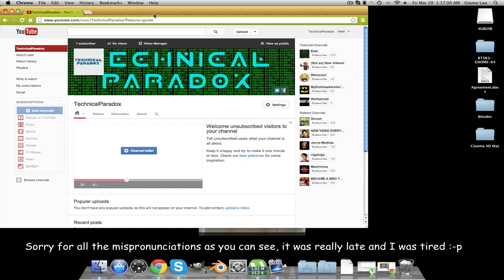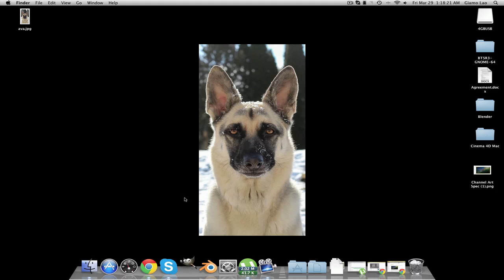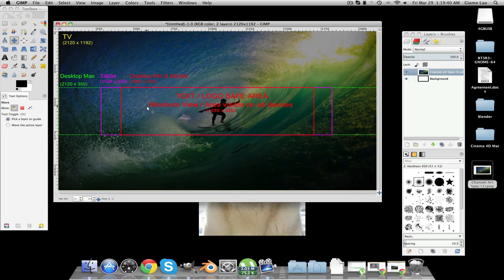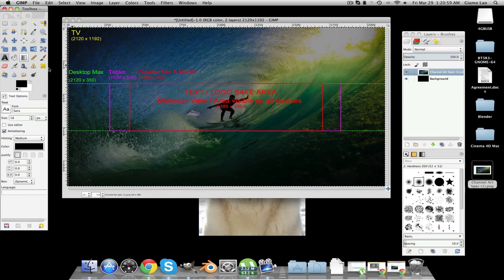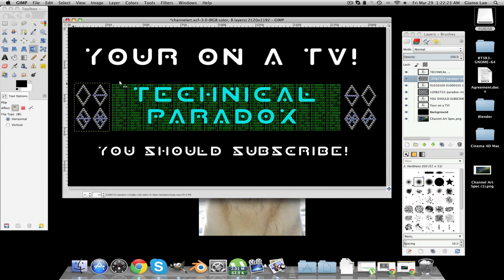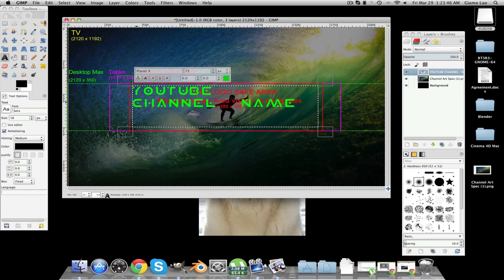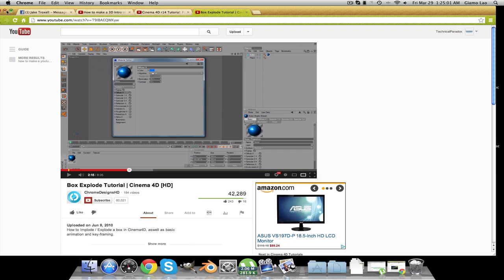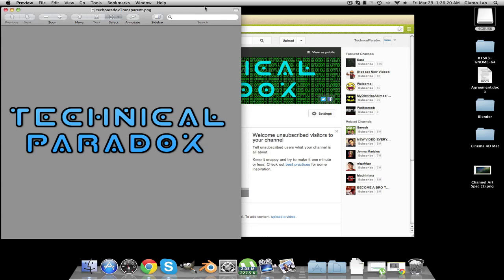How to make YouTube Channel Art for all Devices!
This video is a tutorial on how to make channel art for the new youtube channels. If you liked this video, please show your support!